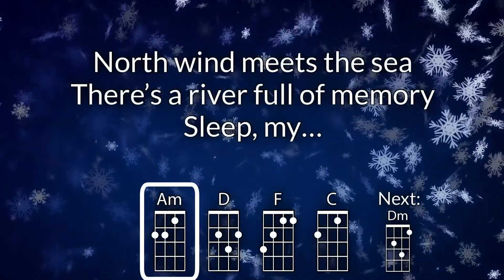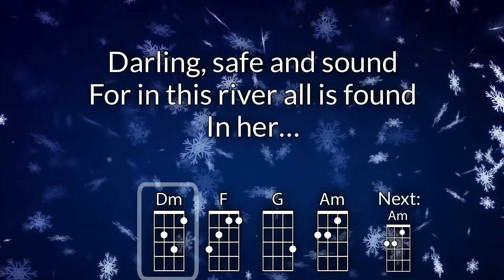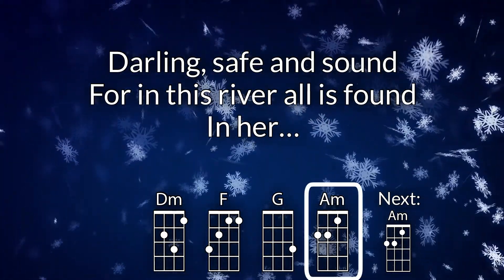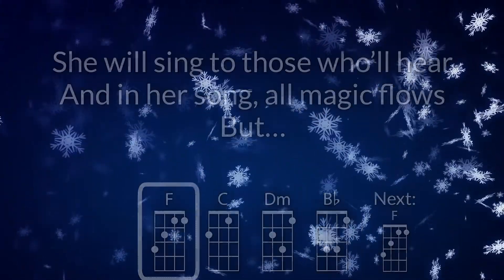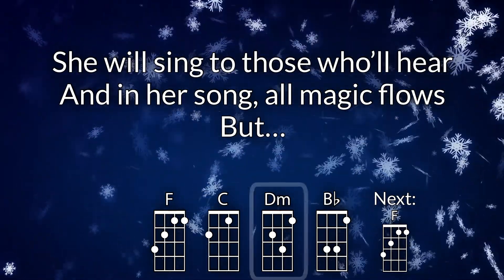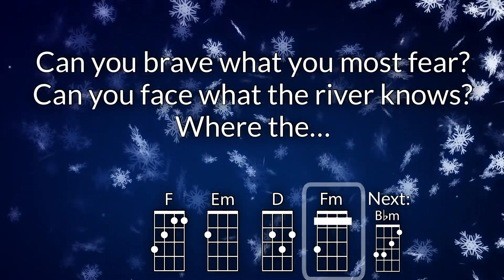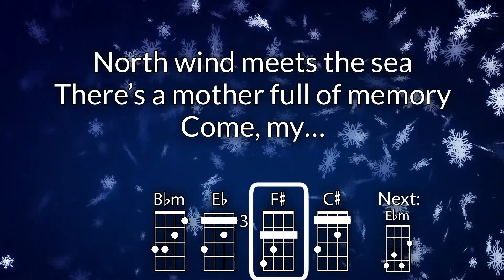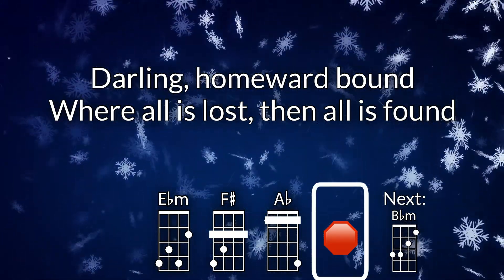All Is Found (Frozen II) Baritone Ukulele Play Along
Optimized for DGBE Ukulele.   As performed by Evan Rachel Wood in Disney’s “Frozen II”

Chords Used: Am, D, F, C, Dm, G, Bb, Em, Em, Bbm, F#, Eb, C#, Ebm, Ab

Chord chart ("Tabs") available at: ukutabs.com